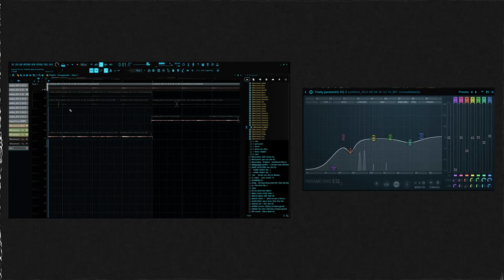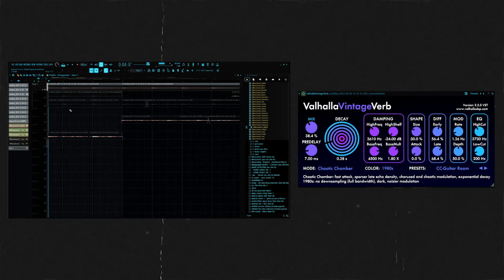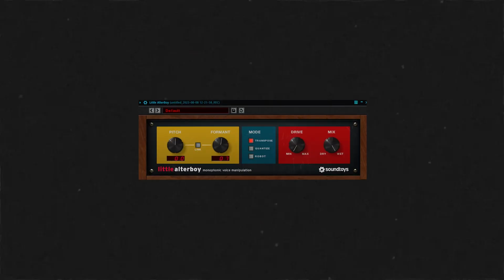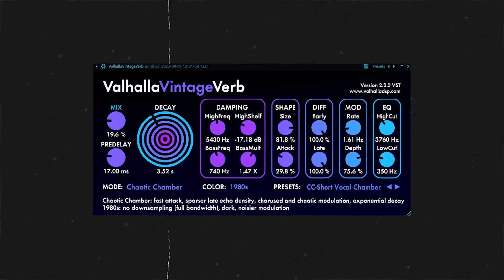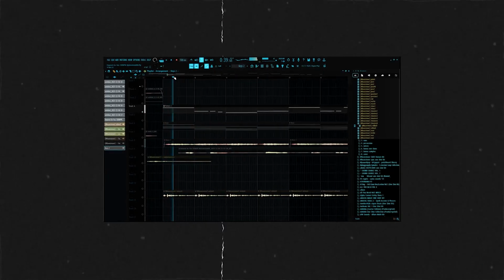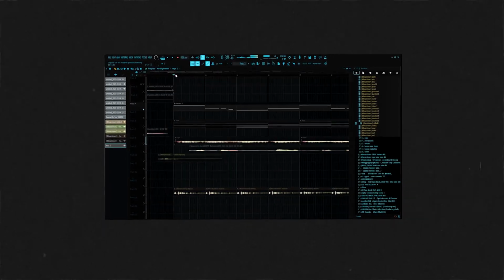Why SIMPLE Samples are the BEST SAMPLES for ARTIST || Breakdowns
Why SIMPLE Samples are the BEST SAMPLES for ARTIST || Breakdowns @phxntom808 2024